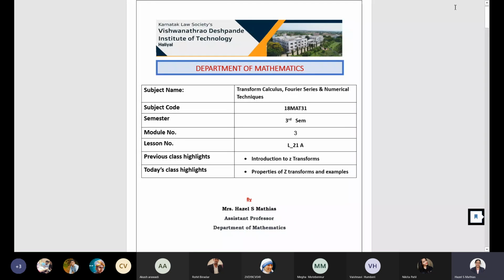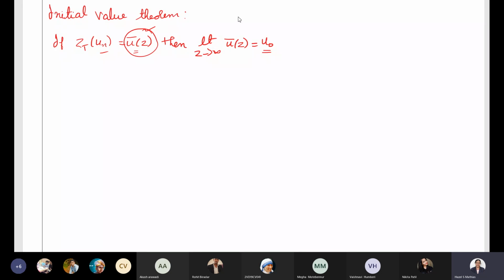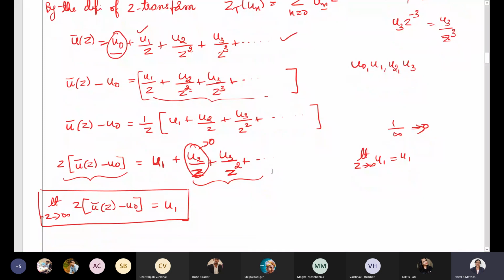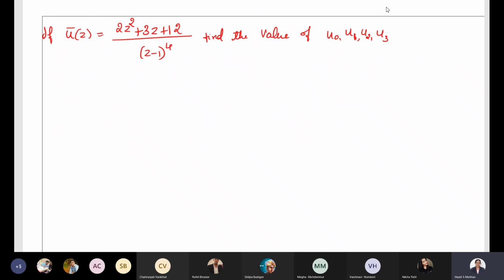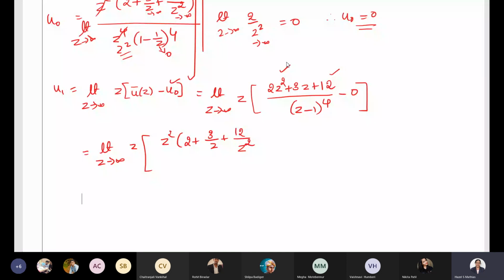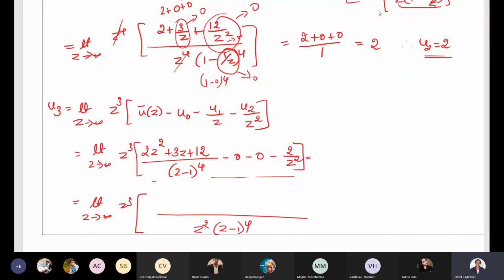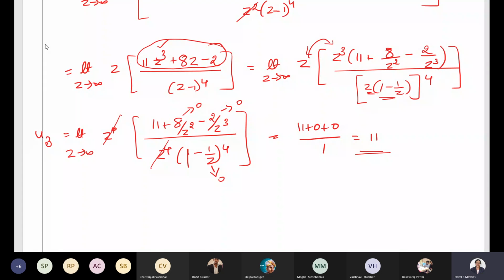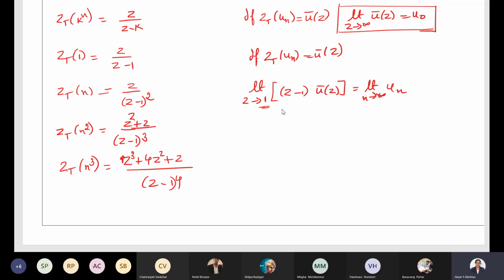TRANSFORM CALCULUS FOURIER SERIES & NUMERICAL TECHNIQUES 18MAT31 M3 L22